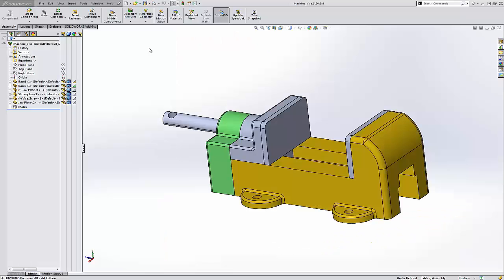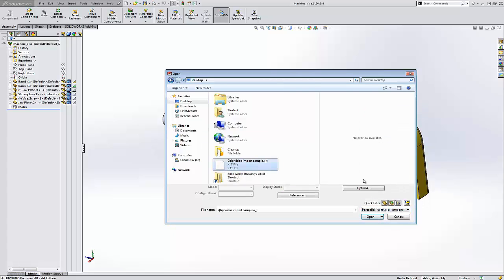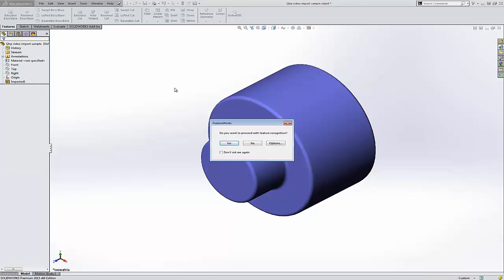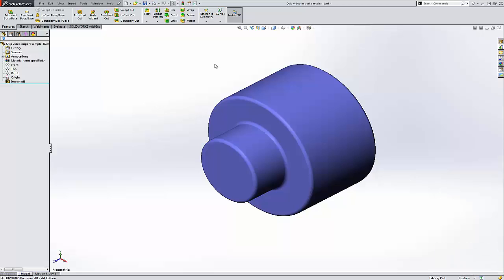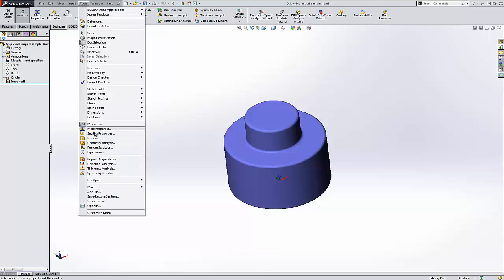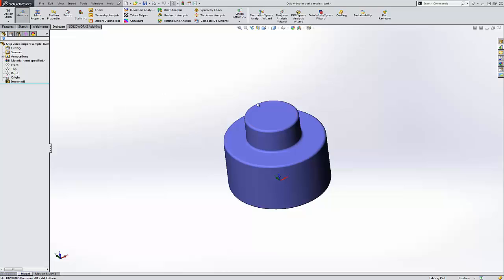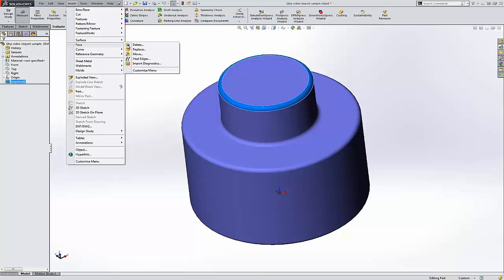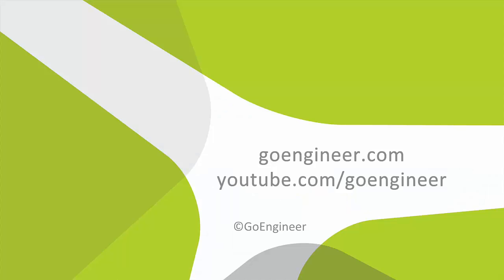SOLIDWORKS - Data Translation Tips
Learn 4 tips for working with imported geometry in SOLIDWORKS.